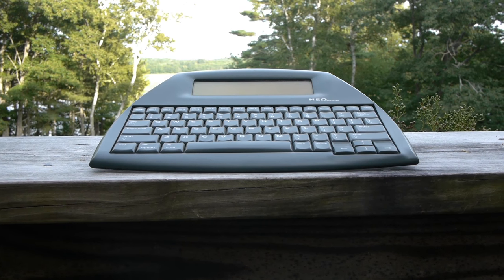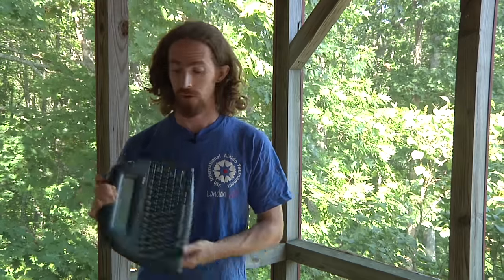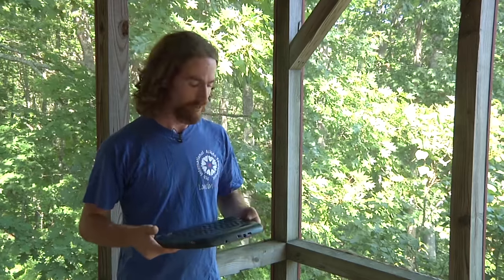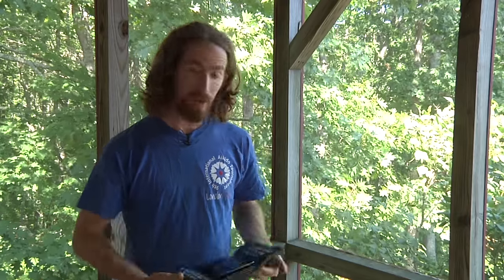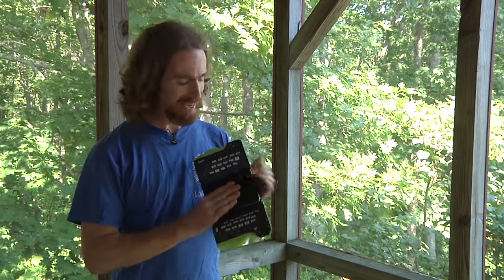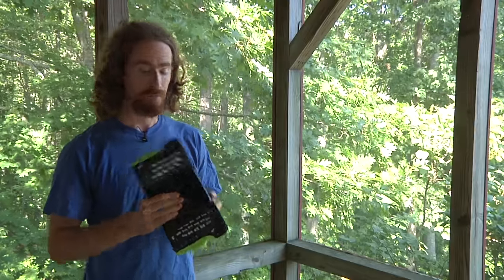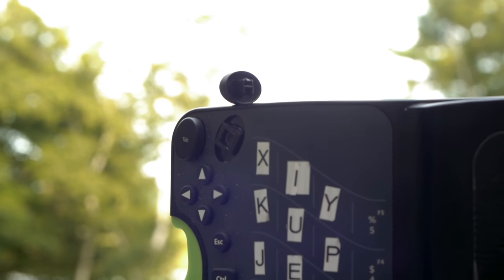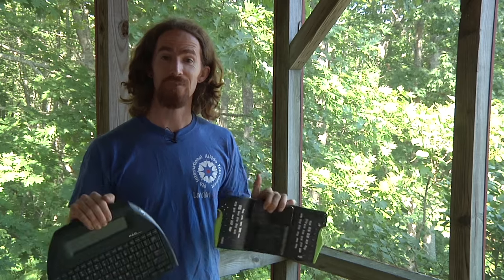Two weird writing gadgets reviewed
In this video I review two keyboard gadgets - the alphasmart neo and the TrewGrip mobile keyboard.